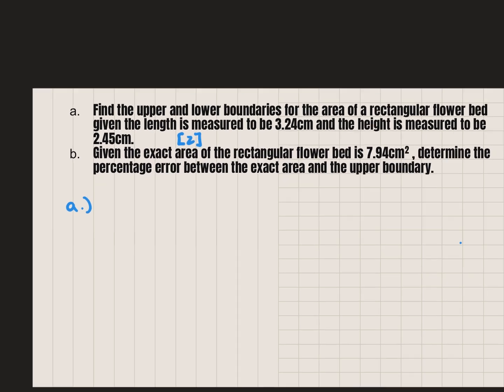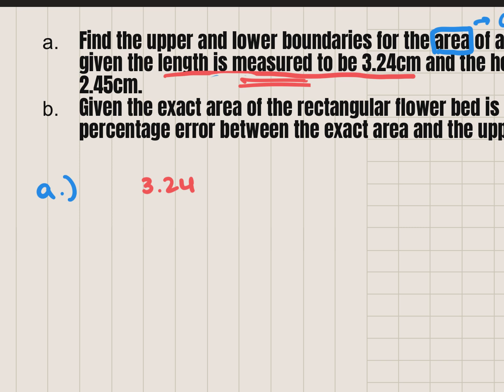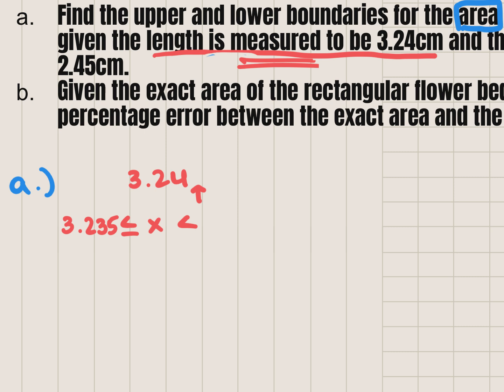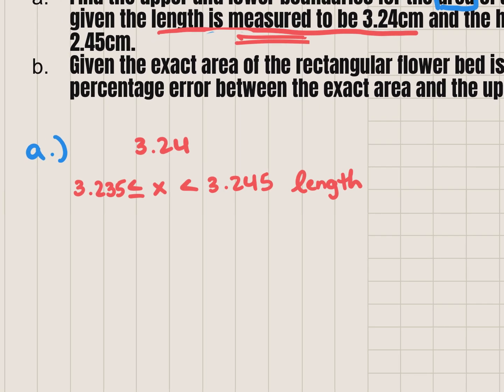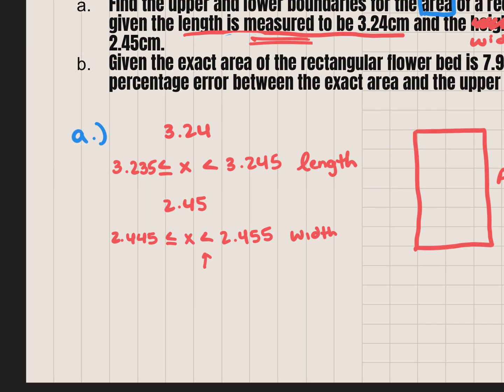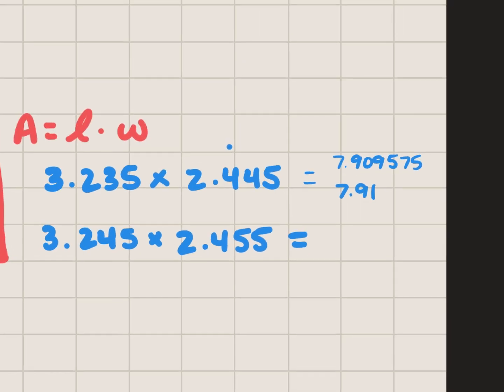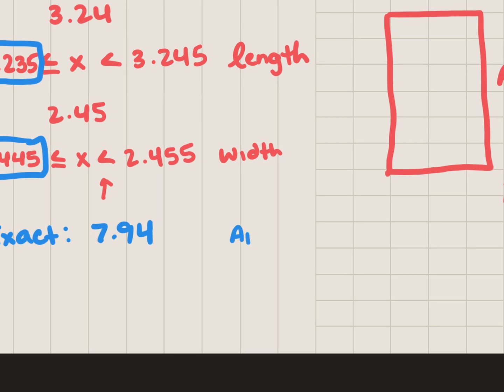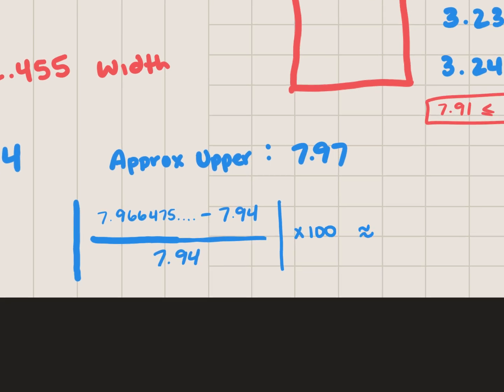Boundaries and Percentage Error Example [IB Math AI SL/HL]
Worked Example applying Upper and Lower Boundaries as well as Percentage Error for IB Math Applications and Interpretations  SL/HL Topic 1: Numbers.